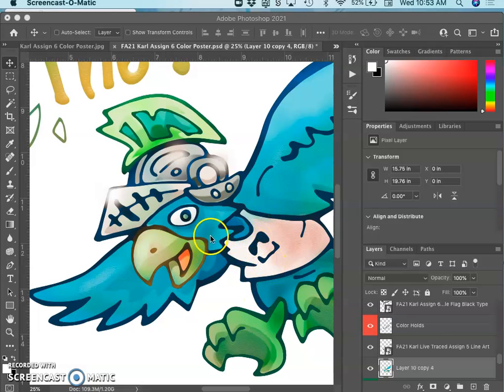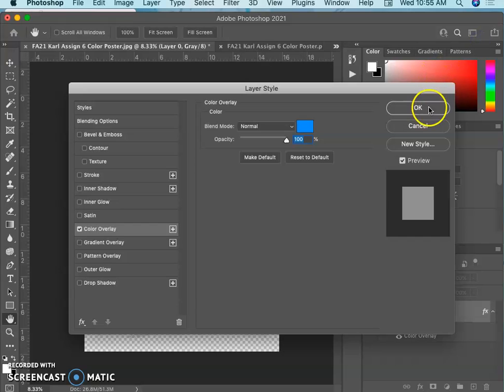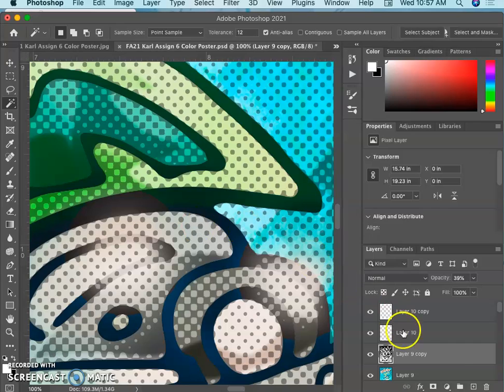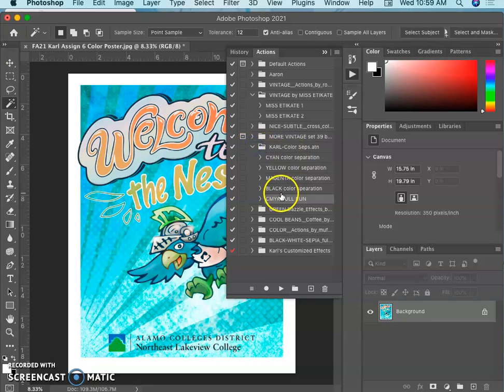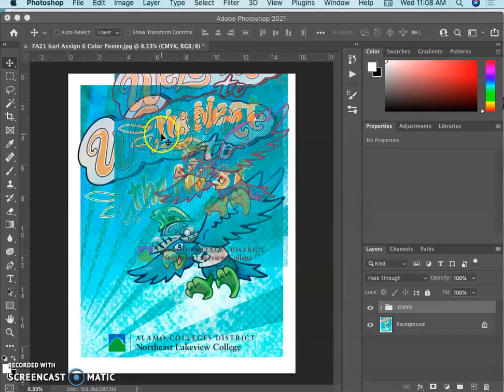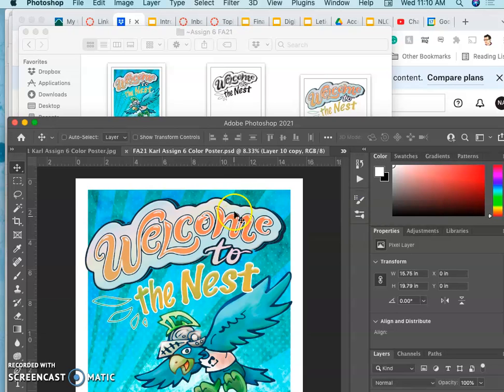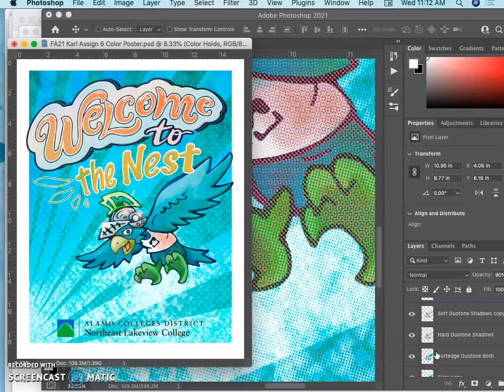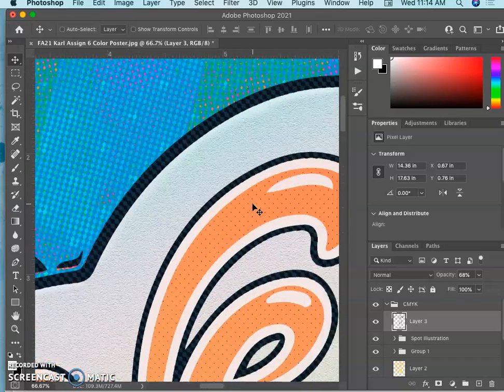2 Applying the CMYK FIlters and Actions to Your Artwork